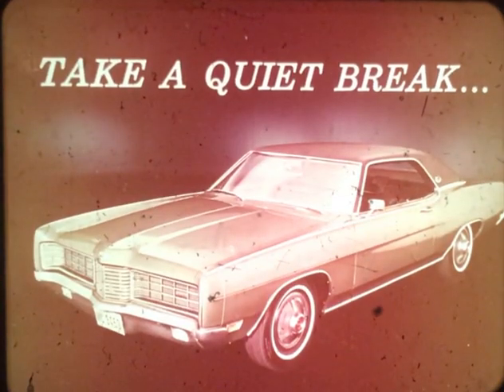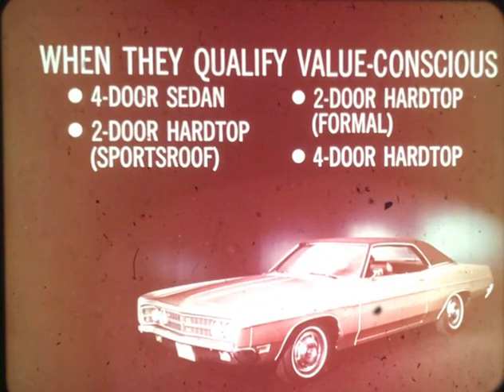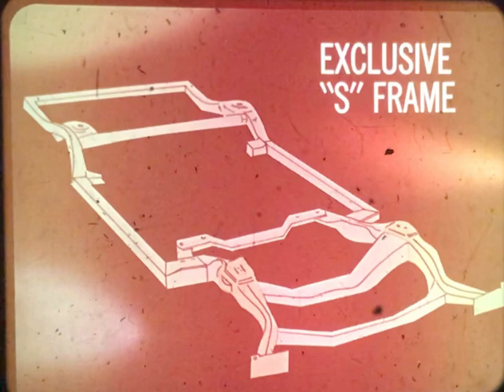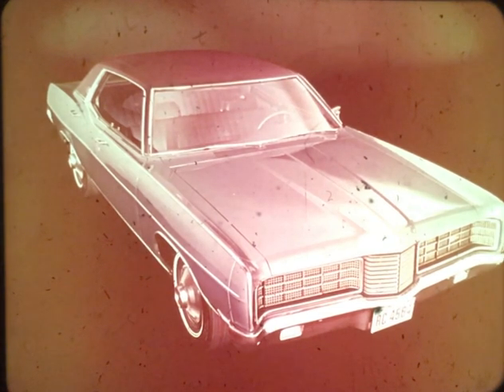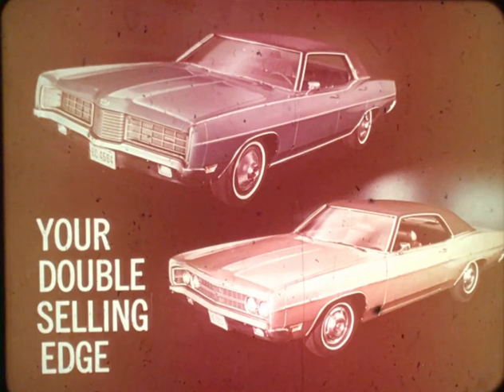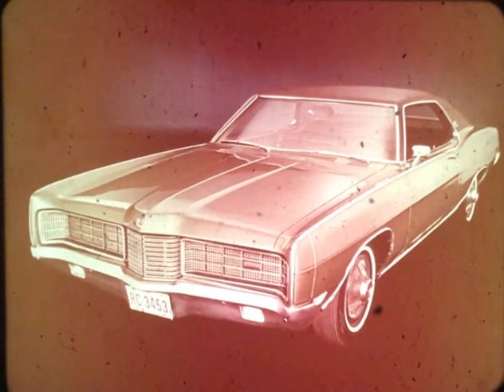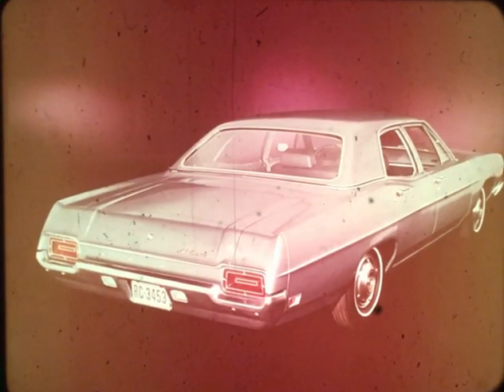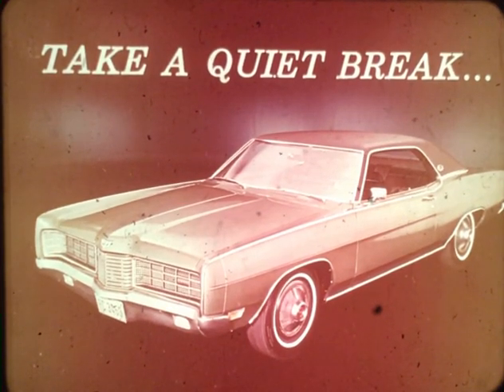1970 Ford Introduction. Take a Quiet Break in a 1970 Ford!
Factory made preview for Ford dealership salesmen